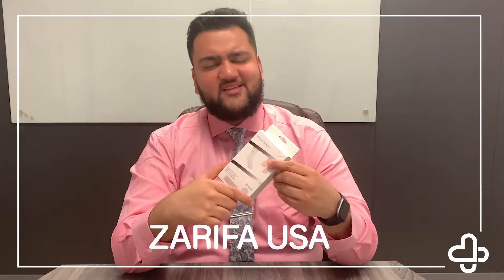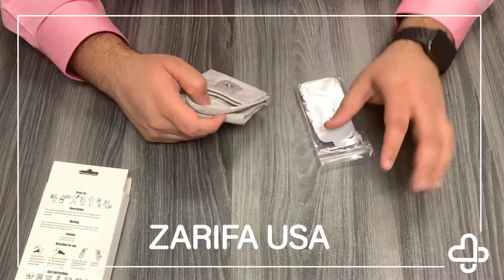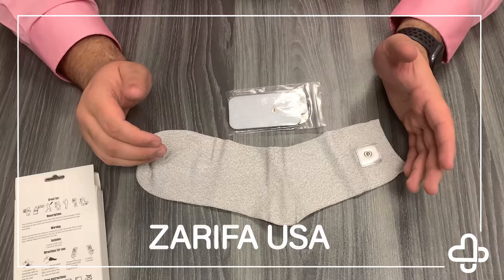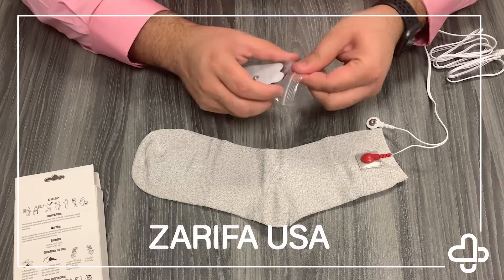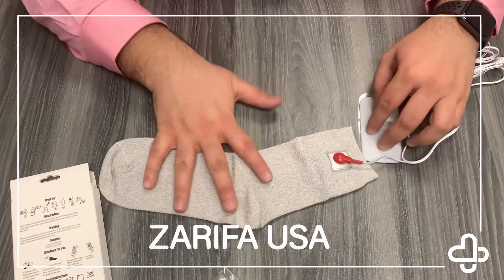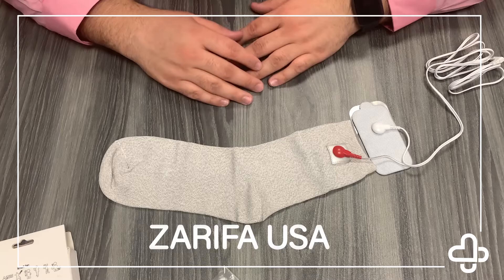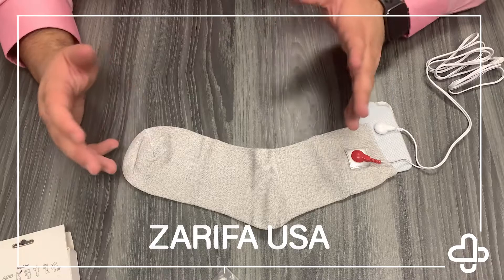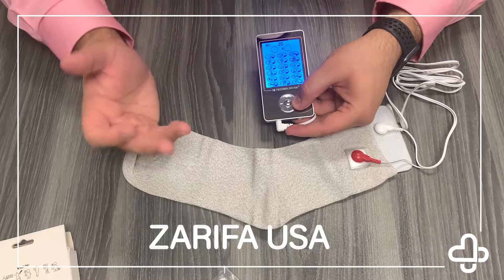Zarifa USA TENS and EMS Socks Unboxing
Unboxing the TENS and EMS Socks and showing how to use them for optimal pain relief.

You can also buy TENS and EMS Units as well as all the accessories with your HSA and FSA.